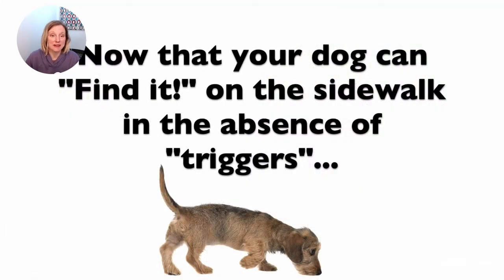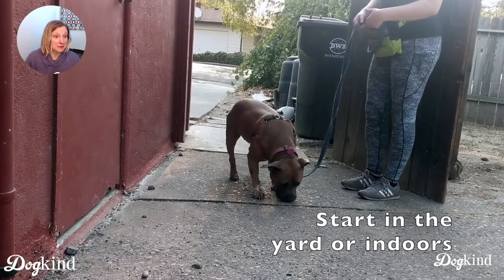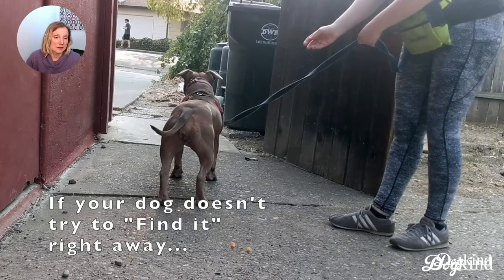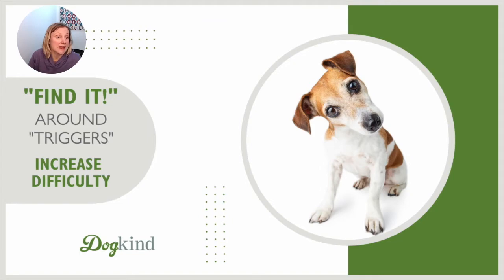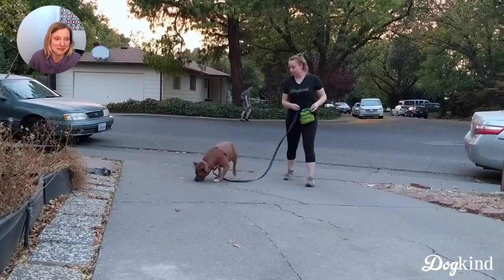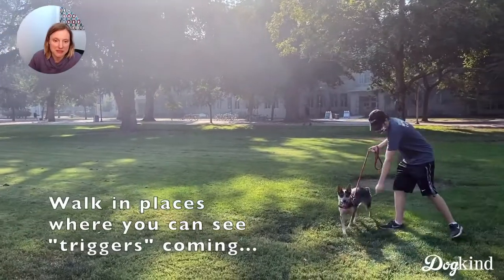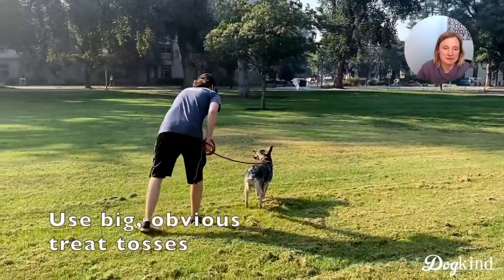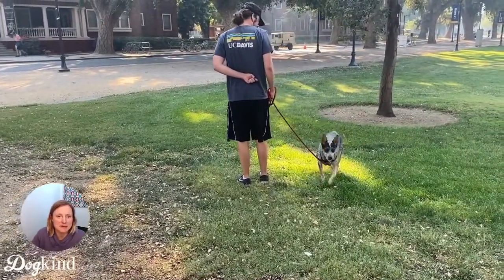Find it for Reactive Dogs part 3 (Around Triggers) Facebook Live discussion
We look at using the find it behavior around triggers in the third part of this series.

Looking for more support? Join our free Facebook group to participate in our Facebook live Q &A sessions

Dog lunging and barking on walks? Check out our FREE webinar, "Why Your Reactive Dog Training Isn't Working"!

Or for more 1:1 help, join us inside our monthly training membership!